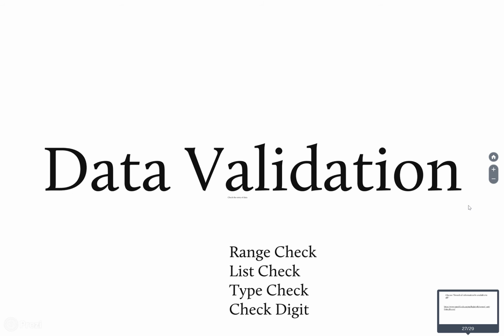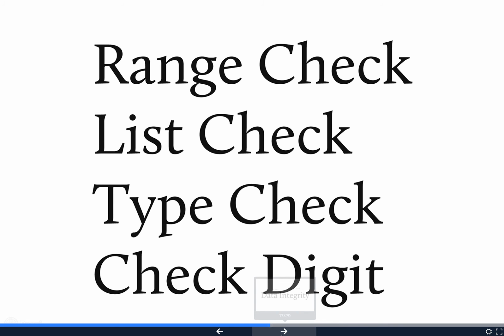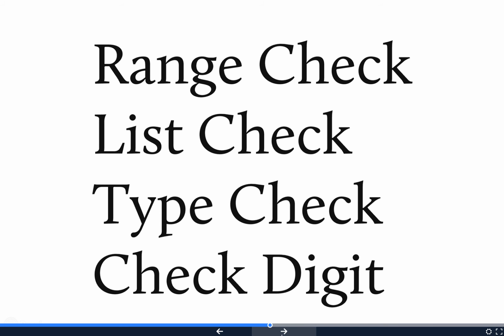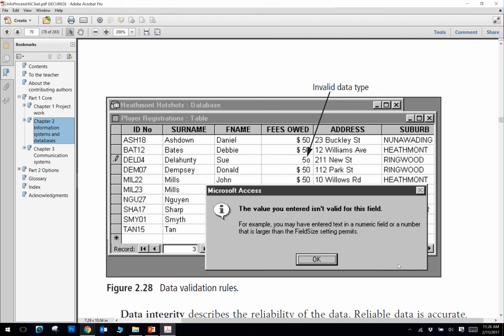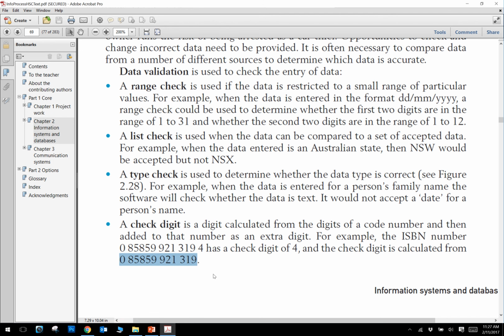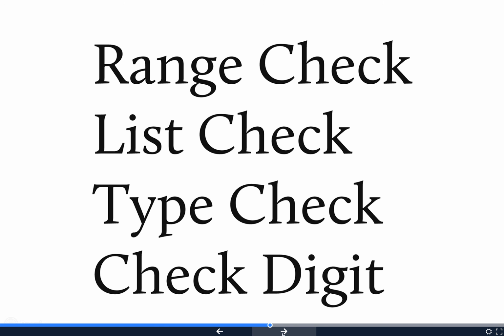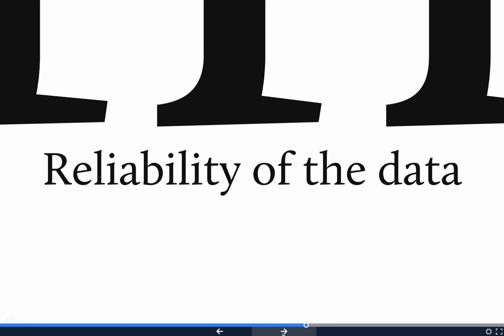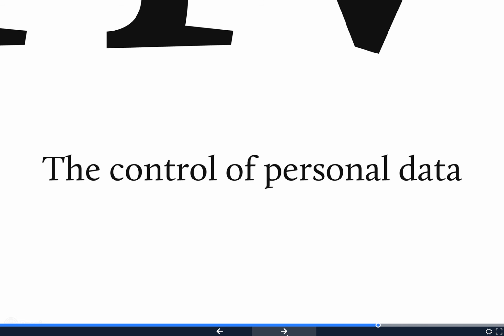Chapter 2 Information Systems and Databases 2 5b